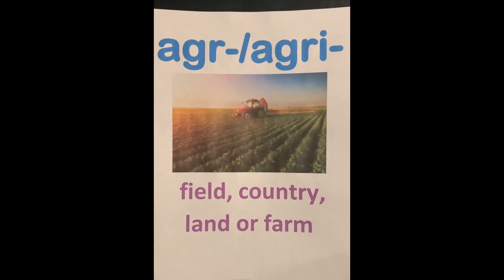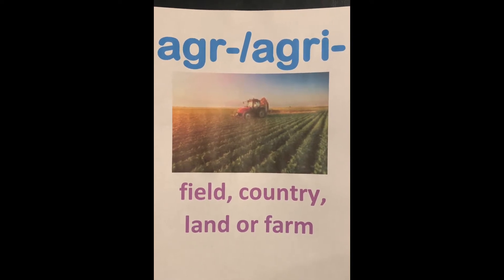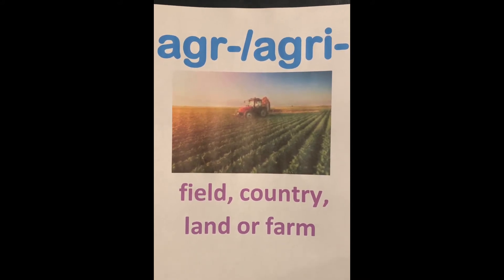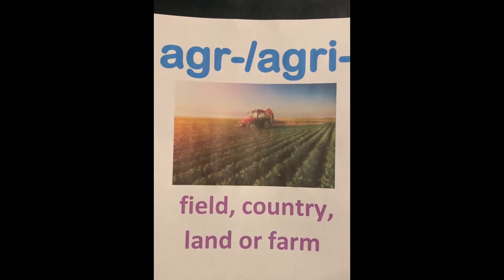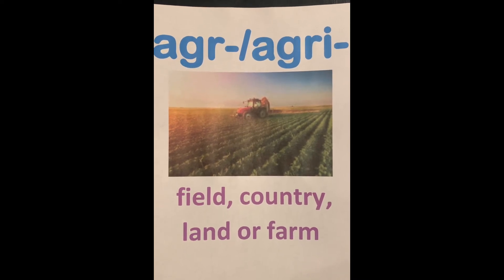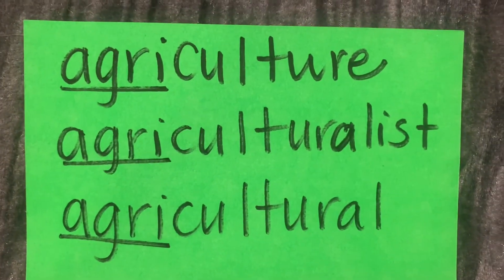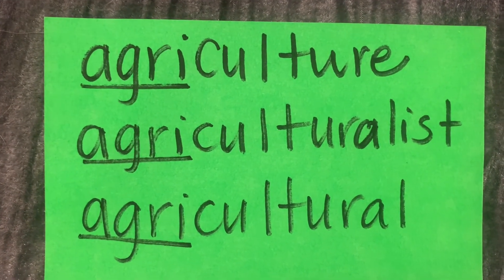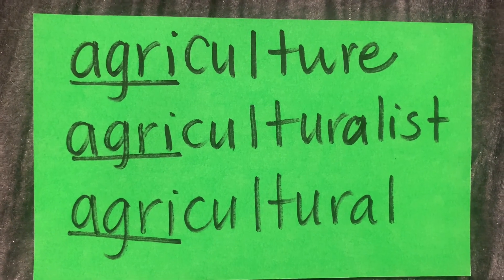Root: AGR/AGRI (field, land)